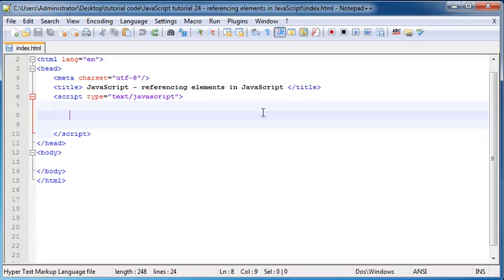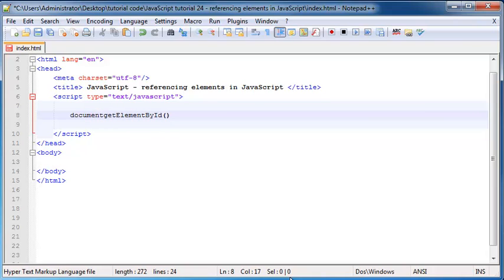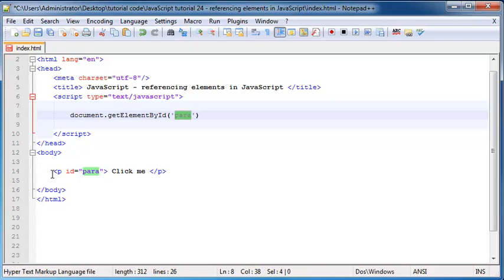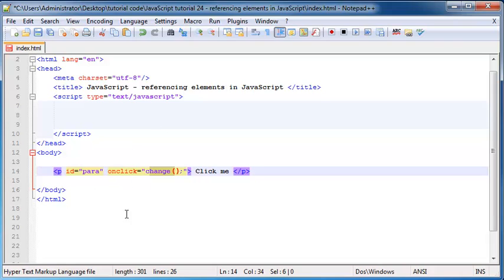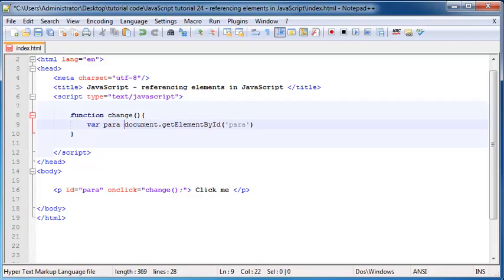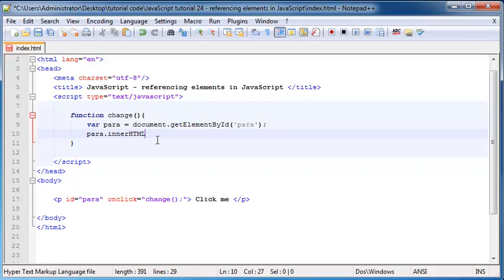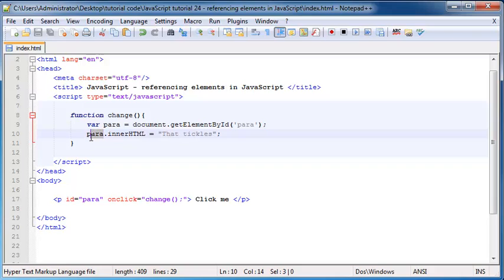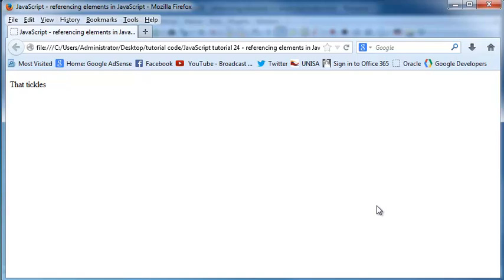JavaScript beginner tutorial 24 - referencing elements in JavaScript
In this tutorial I show you to reference elements on your web page using the document.getElementById() method.